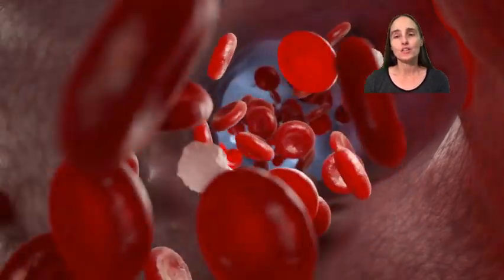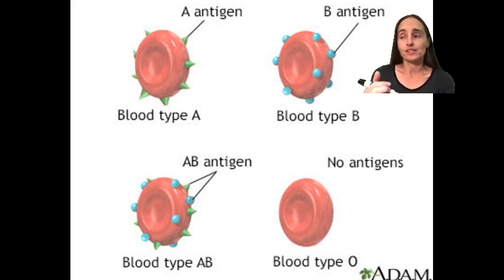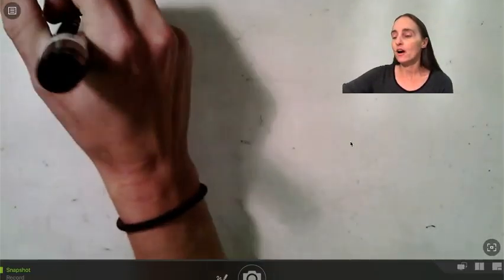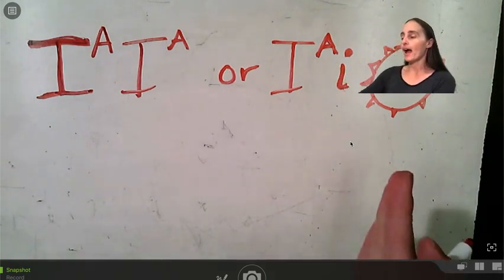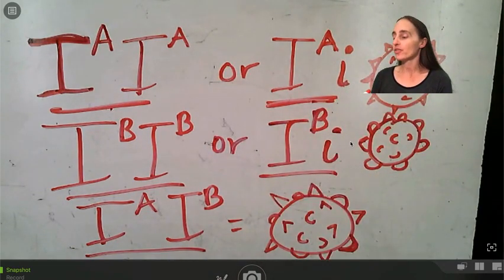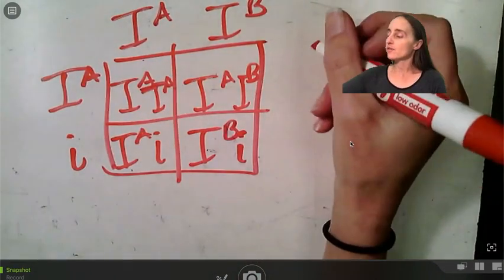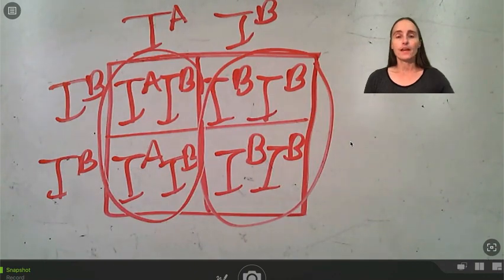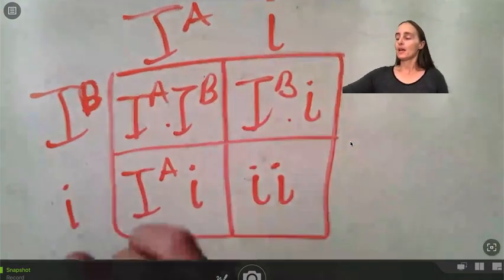PreAP Multiple Alleles